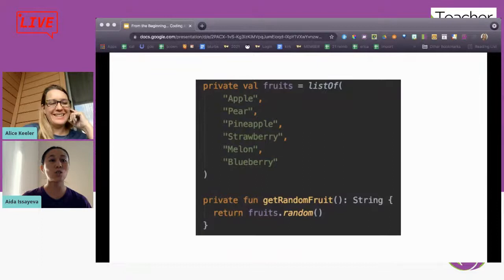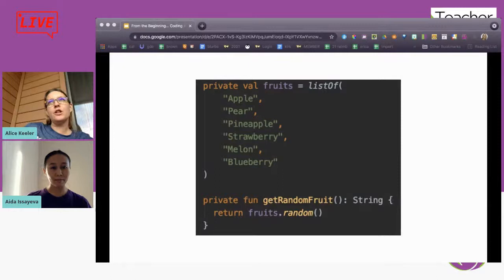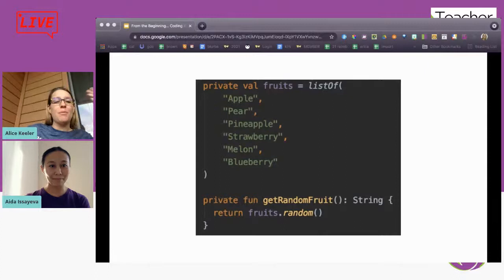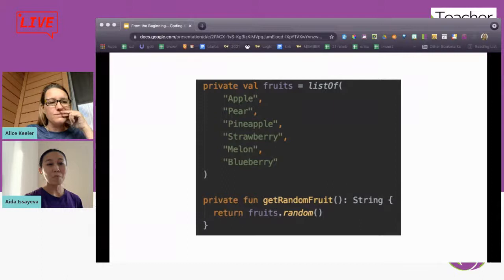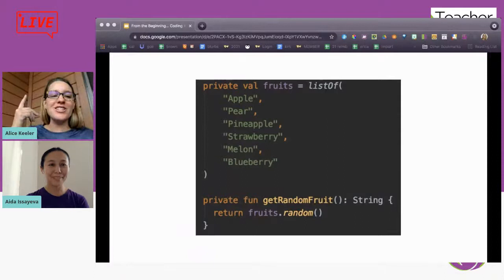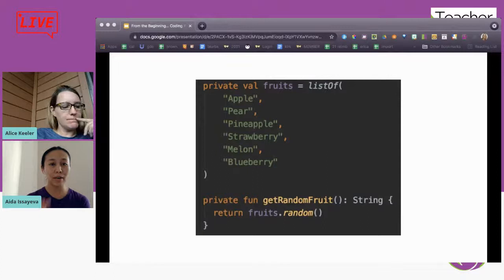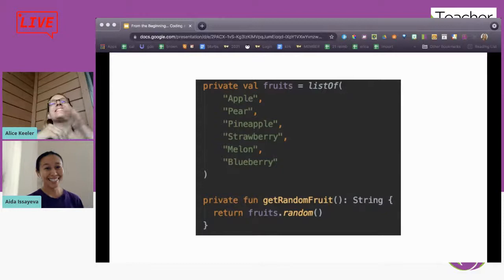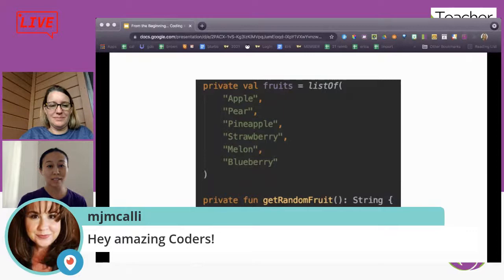Learning to Code Android Apps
I am mentoring Aida Issayeva a developer for the Android App Door Dash. She shares about coding in Kotlin and why teachers should be aware of Kotlin so they can help their students pursue fields in coding if they are interested.